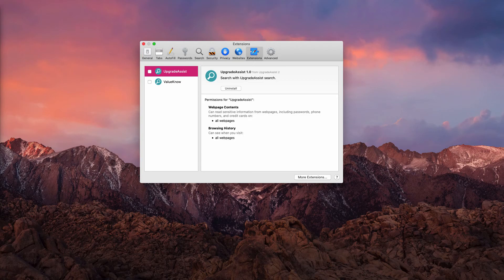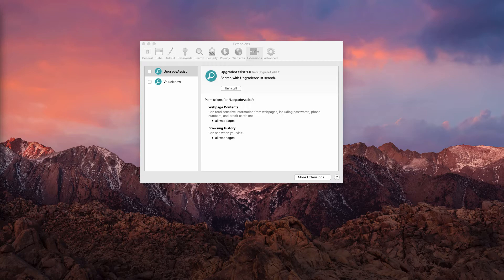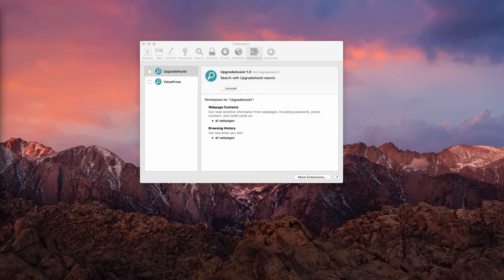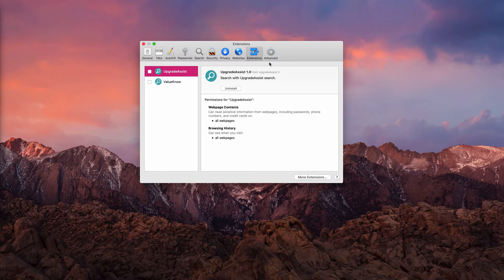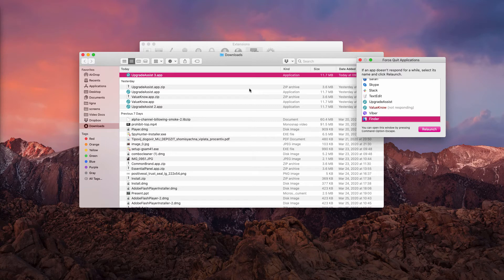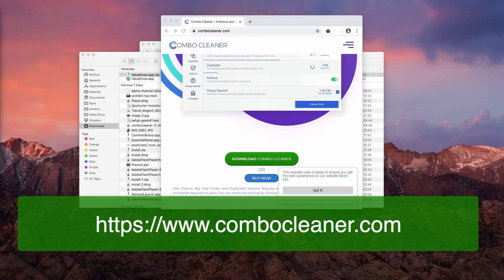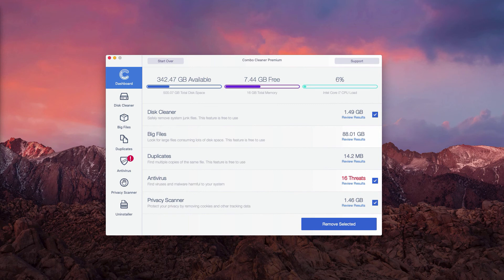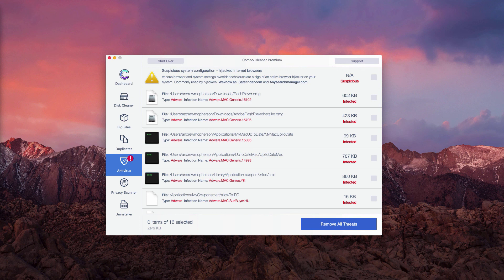UpgradeAssist adware removal (Mac).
UpgradeAssist is the adware that specifically attacks Mac browsers. Use Combo Cleaner for Mac to get your Mac immediately fixed.